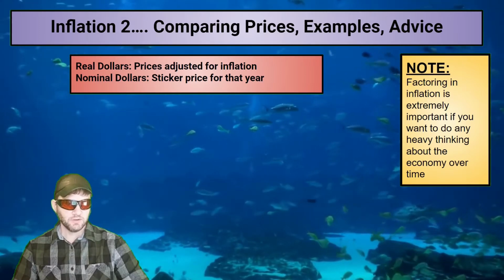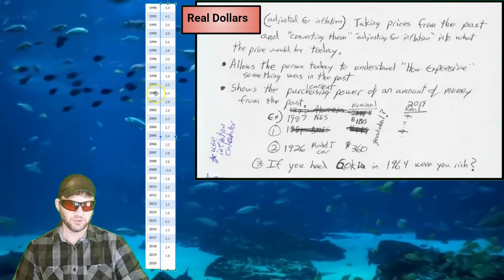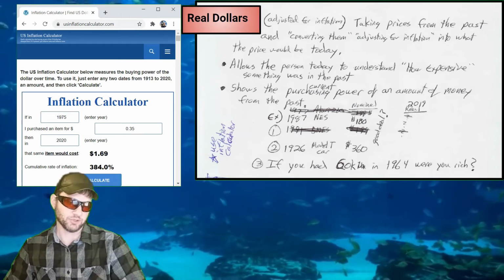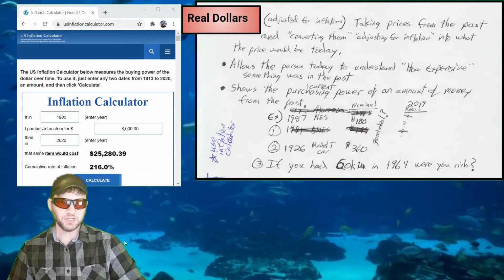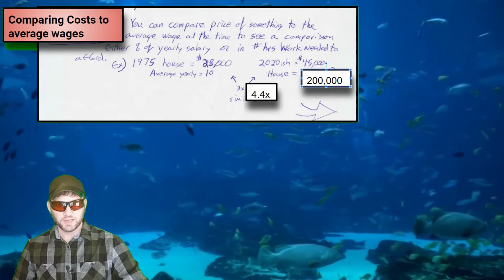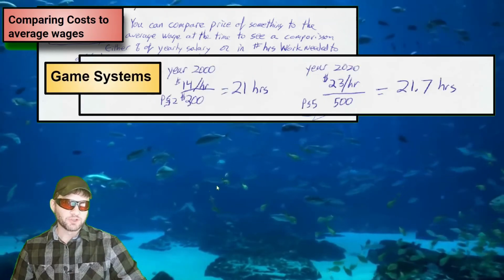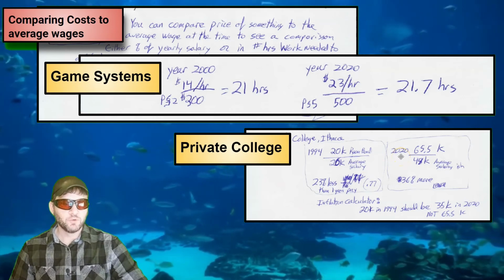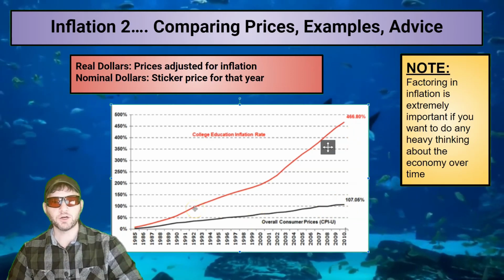Day 21: Inflation Examples Nominal and Real Dollars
A lesson that talks about 'adjusting for inflation' and converting nominal prices into Real Dollars